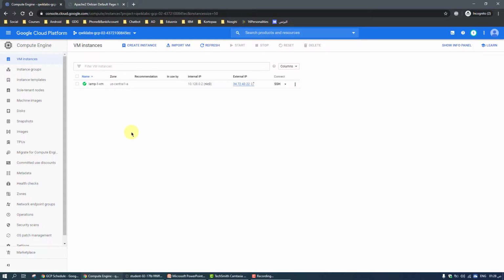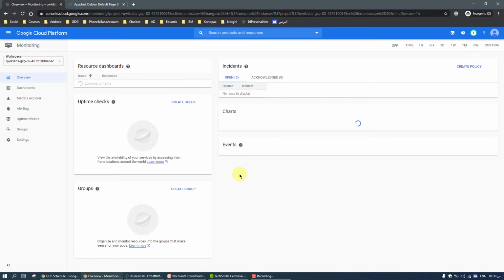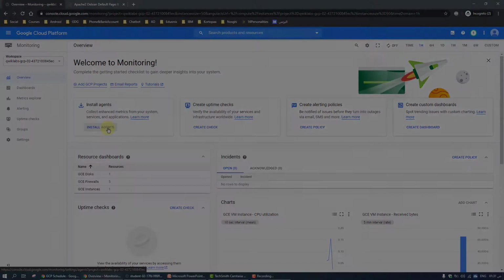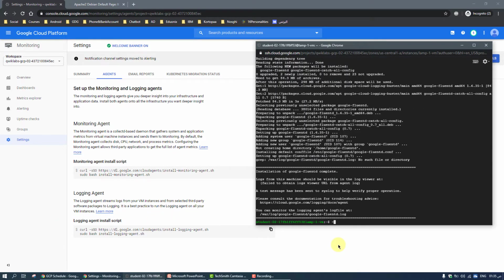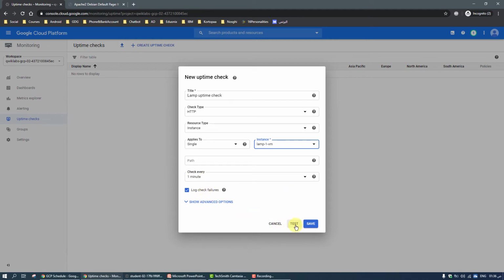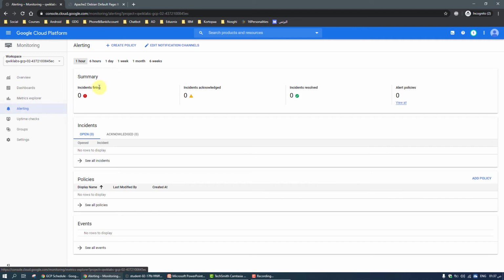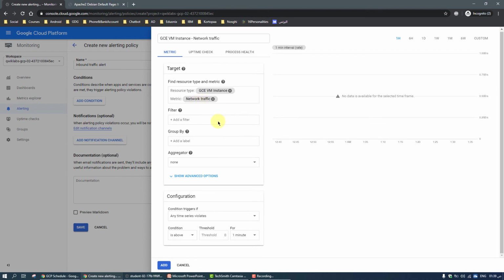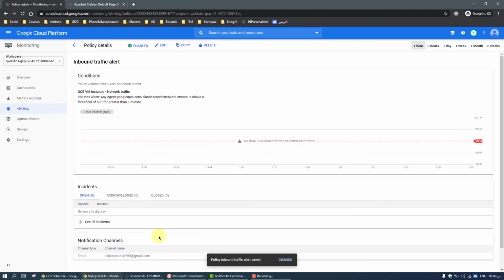22 - Create Monitoring Workspace | Cloud Monitoring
You can display the metrics collected by Cloud Monitoring in your own charts and dashboards. In this video, we will create the charts for the lab metrics and a custom dashboard.